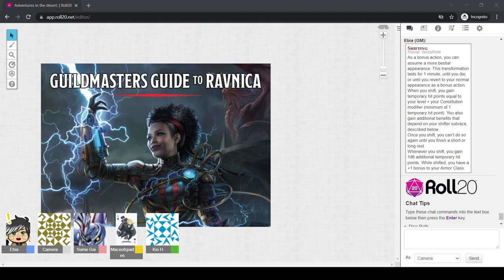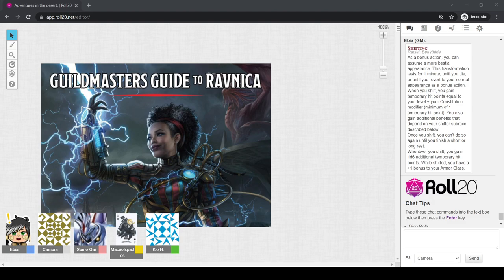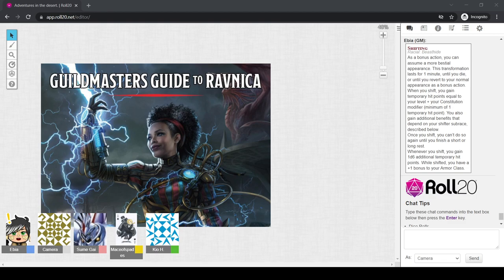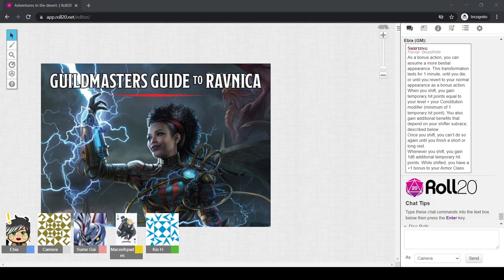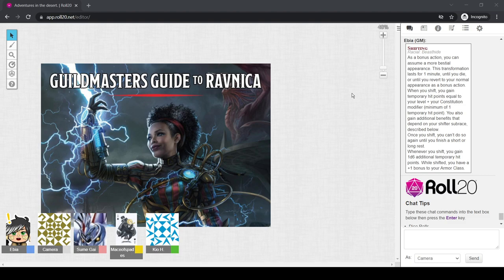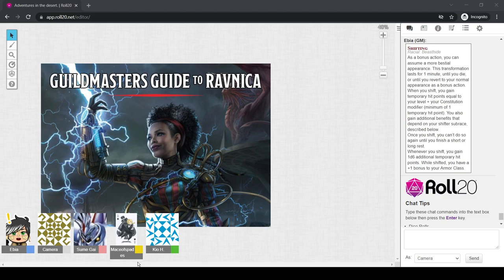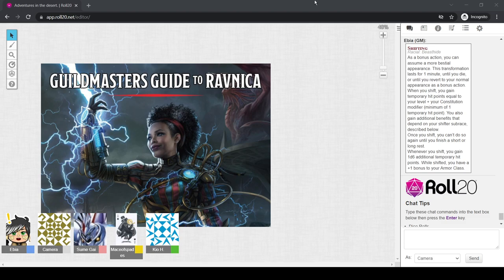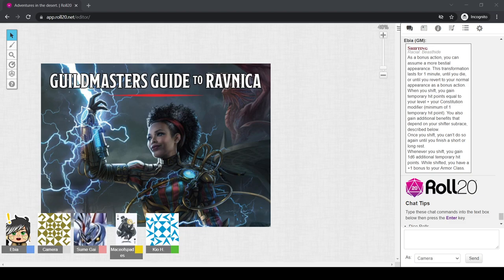Schools back in session!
First time uploading on youtube! Behold the Strixhaven college of CHAOS!